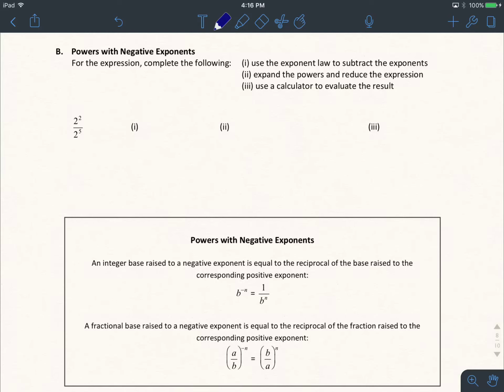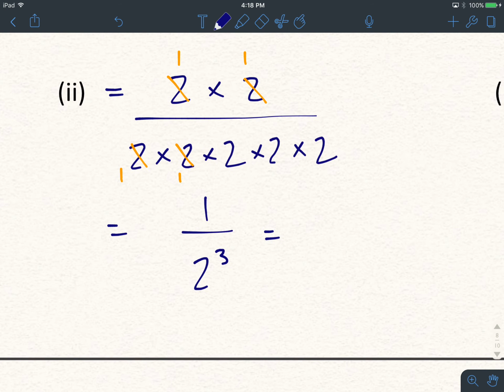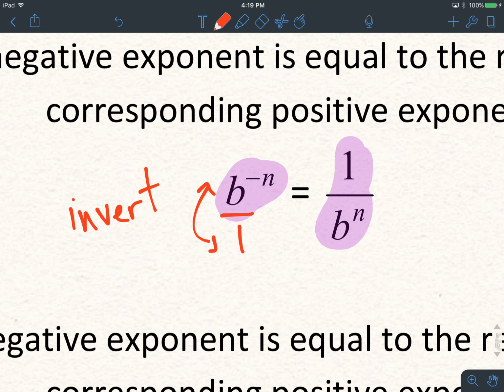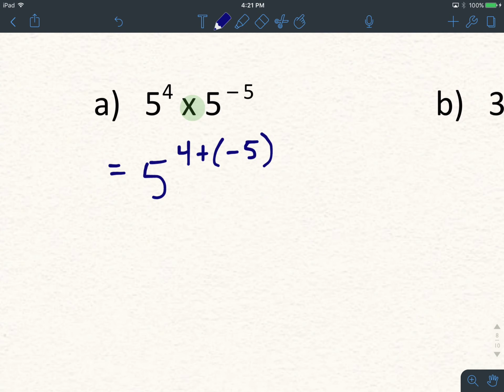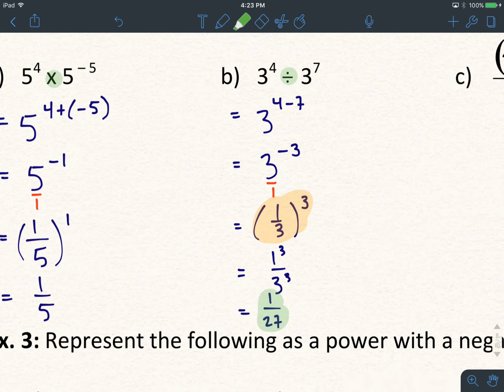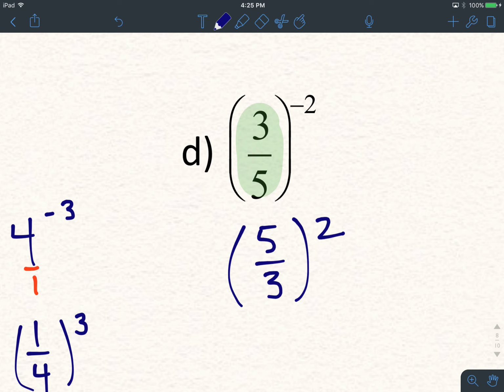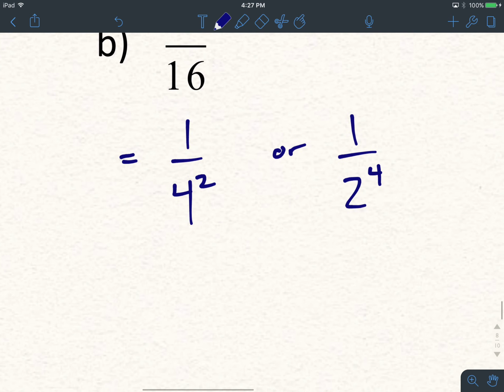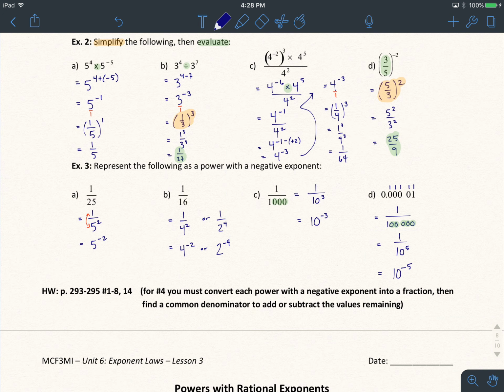MCF3MI Unit 6 Lesson #2 Part 2